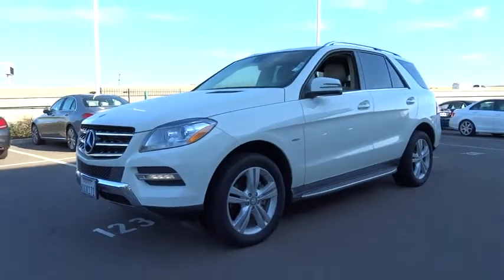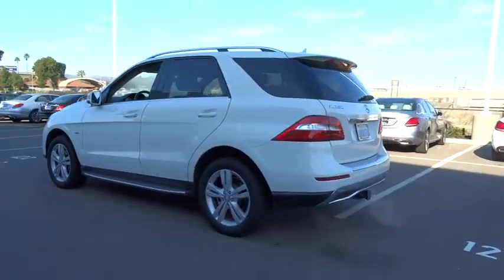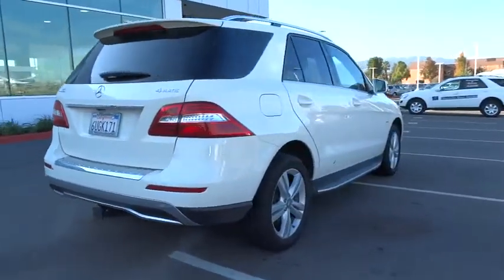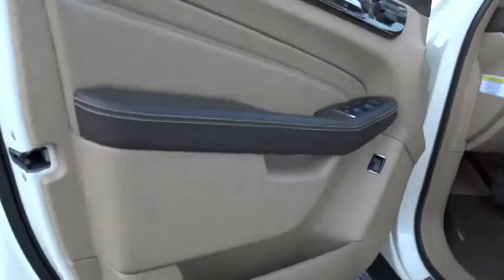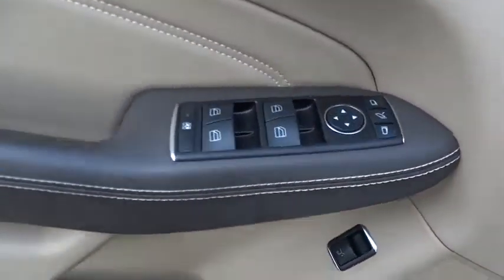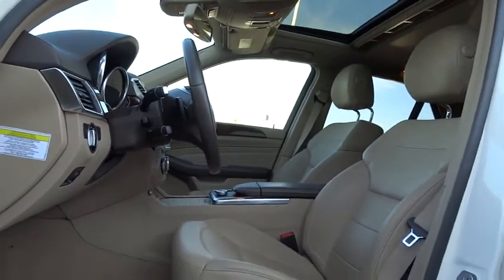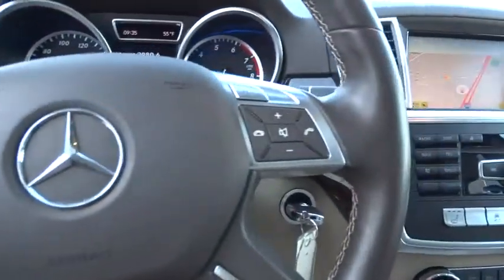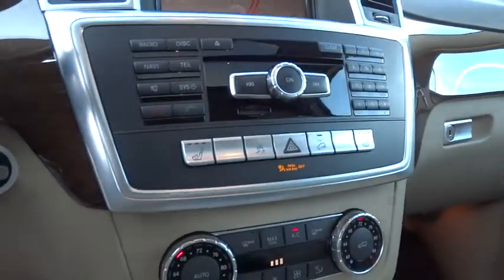2012 Mercedes-Benz M-Class Pleasanton, Walnut Creek, Fremont, San Jose, Livermore, CA 25733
2012 Mercedes-Benz M-Class